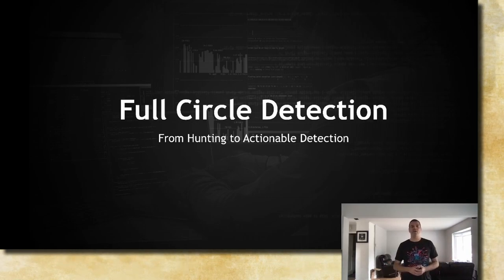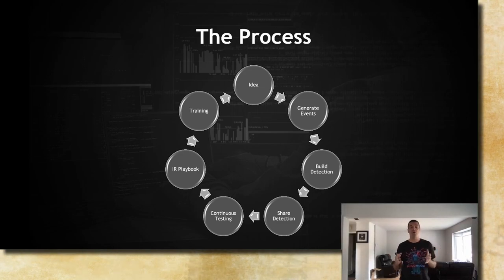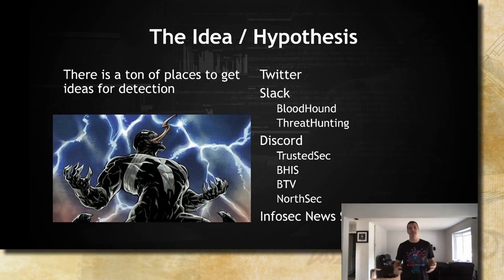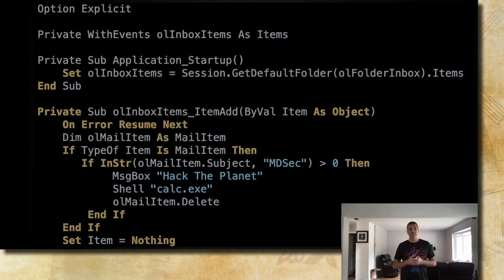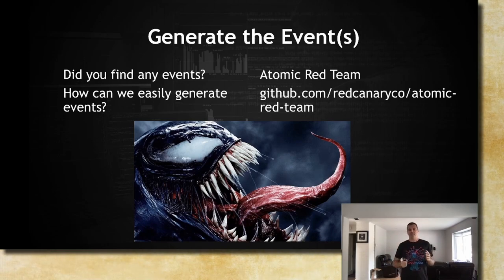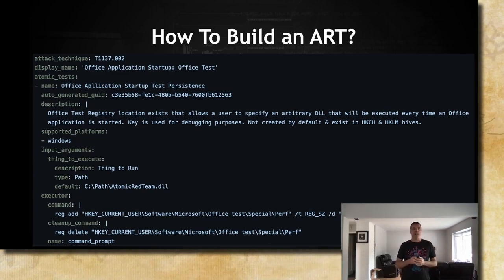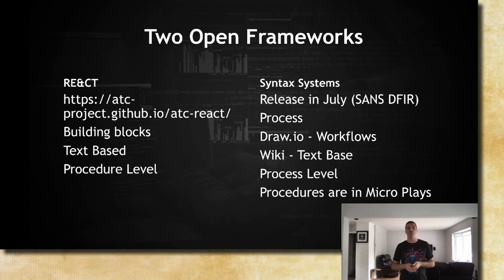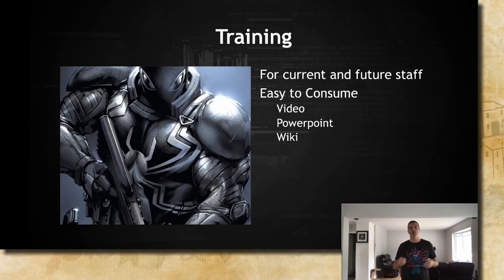NSEC2021 - Mathieu Saulnier - Full Circle Detection: From Hunting to Actionable Detection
How do you create new efficient, accurate, resilient detection rules? There is a lot of steps to follow. This talk will take you to what I call Full Circle Detection. Starting with where to get hunting ideas to giving a turnkey alerts for your Security Analysts using a real world step by step example.
In this talk the audience will see how a simple blog article (about an Outlook Persistence technique) can and should spark a whole chain of action from your security team.

For each of the applicable steps below, sample code will be provided.

1. The idea/hypothesis
    ○ You read a good blog on an technic and you hunt for the IOC
2. Converting the hunt query/analytics into detection in your SIEM
    ○ Nobody wants to run the same search over and over again
3. Make sure your detection is working
    ○ It's not because your query is good that you will find events
    ○ Make a Atomic Red Team (ART) test to mimic the attack on a test server
    ○ Submit a PR for your ART test
4. Share detection with the community
    ○ Make a Sigma rule and PR
    ○ Of course some of the exclusions are Org specific so be careful how/what you share
5. Make sure your detection pipeline is working
    ○ You need to make sure your whole pipeline is working.
    ○ Did the last update to your SIEM change something that prevents future events from triggering your alert?
    ○ Use Schedule Tasks, CI/CD pipeline, Docker, etc to launch the ART test on a regular basis
    ○ Remove the test system from the alert to avoid SOC Analyst fatigue
6. Create the IR Playbook
    ○ Before your SOC Analysts can actually handle this alerts, they need to have a step by step guide
    ○ There's also a good SANS presentation that propose a very clear Flow chart
    ○ I'm working on open sourcing some Playbooks I've built at work as well.
7. Training
    ○ You should build a training for your current and future analyst.
    ○ Something that is easy to consume.
        § Powerpoint
        § Wiki
        § etc.

With all those steps you have come, imo, full circle on your detection.

Mathieu Saulnier is a Core Mentor member for Defcon's Blue Team Village. He has held numerous positions as a consultant within several of Quebec’s largest institutions. Since 2011, he has been focused on putting in place SOC and has specialized in detection (Blue Team), content creation and mentorship. He worked as a "Senior Security Architect" and acted as "Adversary Detection Team Lead" and "Threat Hunting Team Lead" for one of Canada’s largest carrier for more than a decade and he is now "Sr Manager Incident Response" at Syntax. He loves to give talk and had the honor to do so at Derbycon, Defcon’s BTV, NorthSec, BSidesLV, Grayhat, GoSec and BSidesCharm.